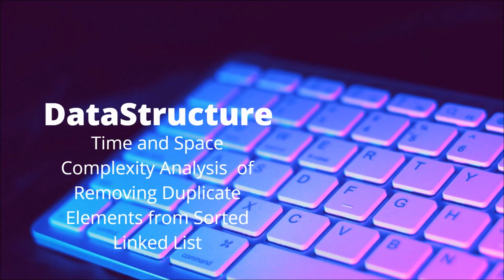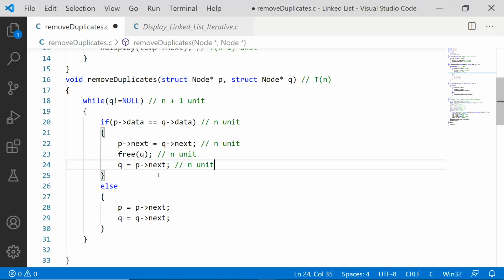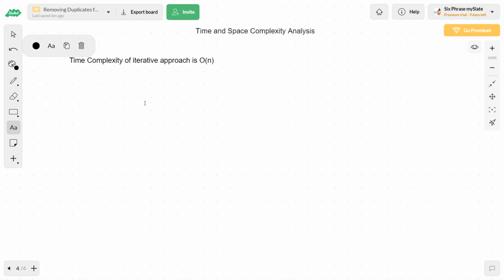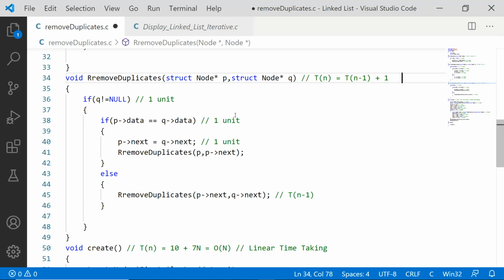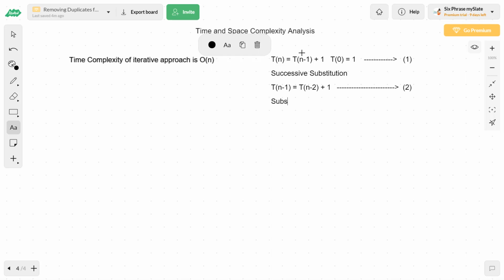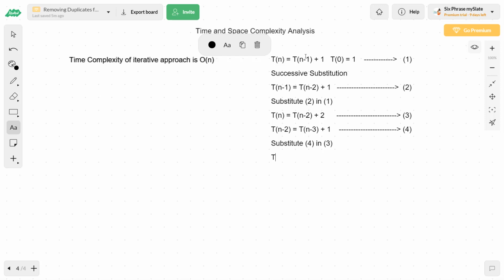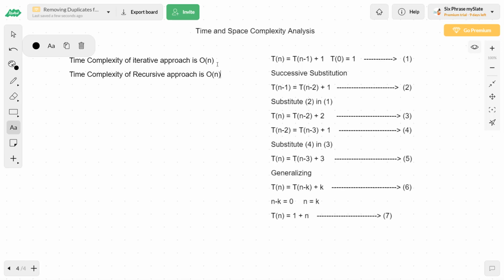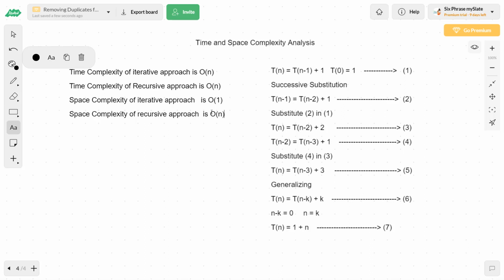DataStructure | Part 13D | Time and Space Complexity of Removing duplicates from the Linked List